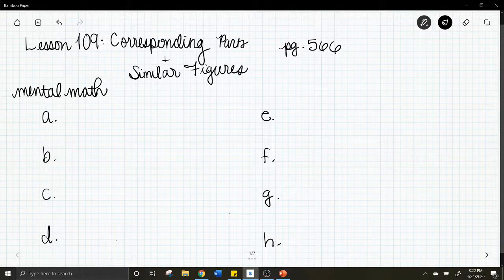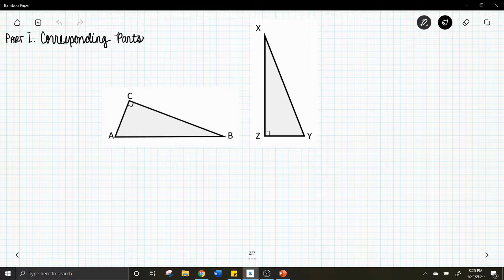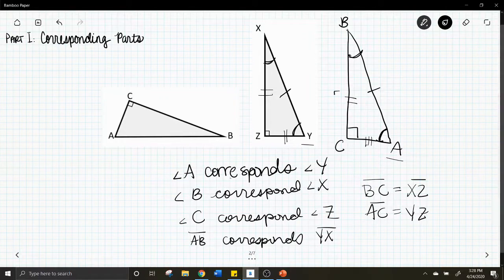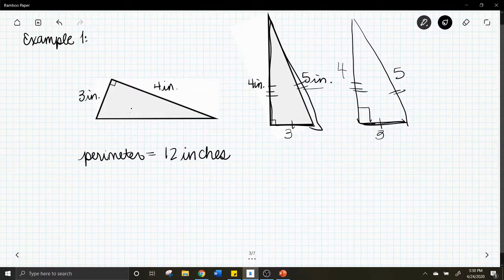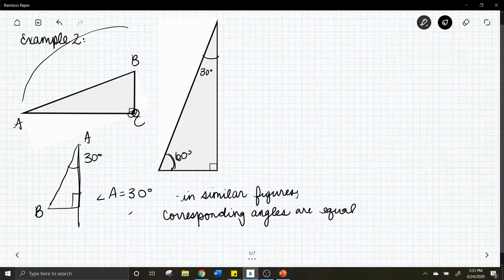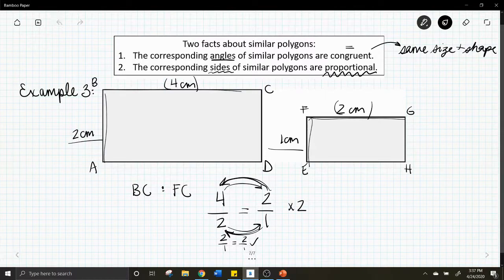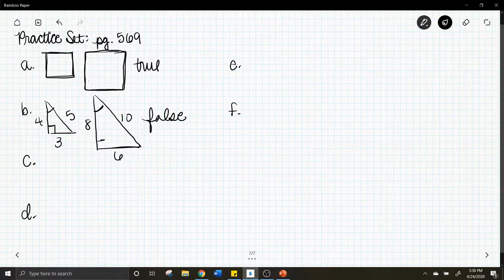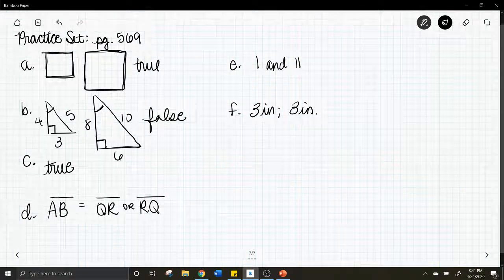Lesson 109: Corresponding Parts and Similar Figures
Learn about corresponding parts of congruent figures as well as similar figures!
Homework: pg. 569 1, 4, 5, 7, 8, 12, 16, 19, 21-26, 29